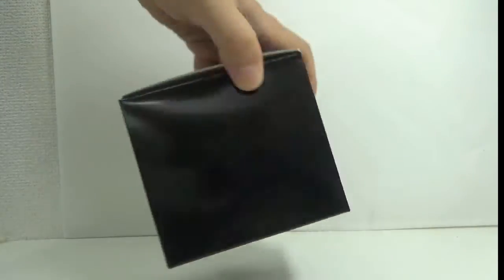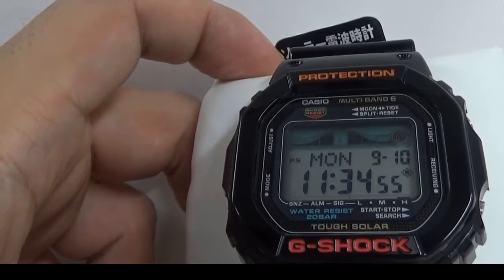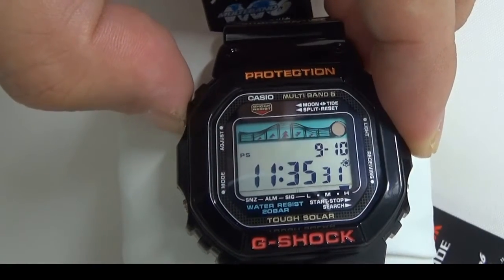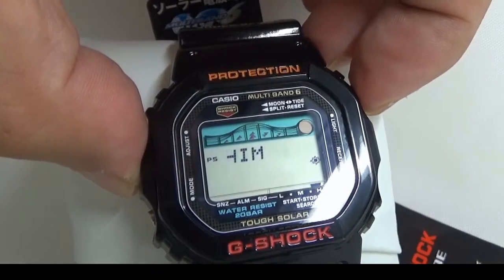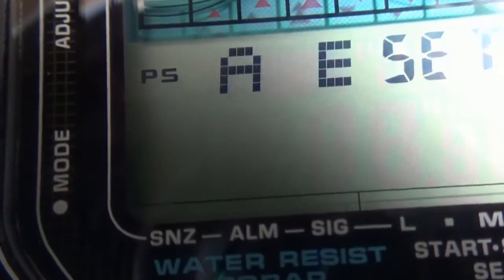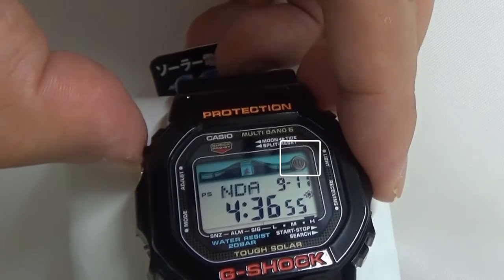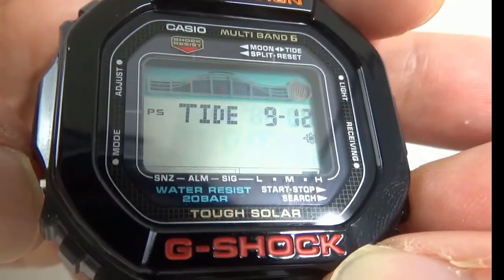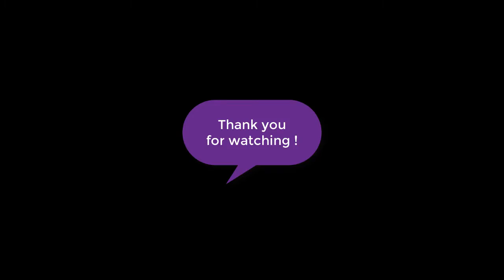Review: GWX-5600-1JF Casio G-Shock Watch for Surfer Tide Moon Graph GWX-5600- extreme sports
Review:   Review GWX-5600-1JF Watch for Surfer Tide Graph Moon Graph extreme sports Glide Glide